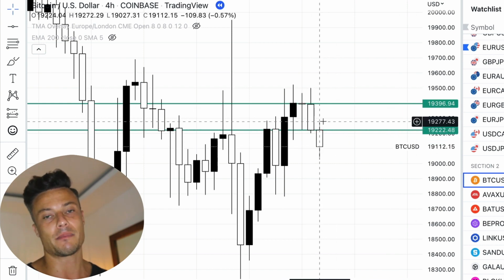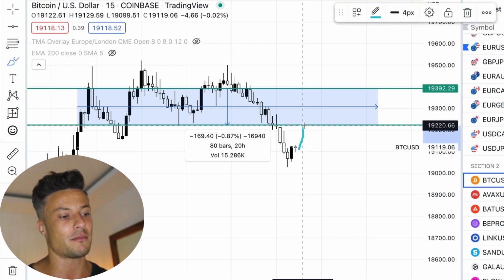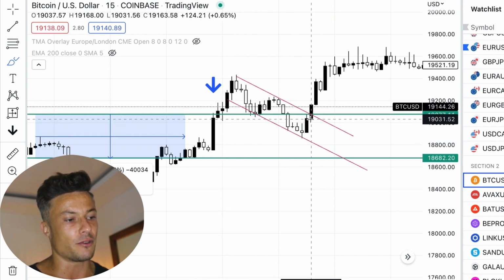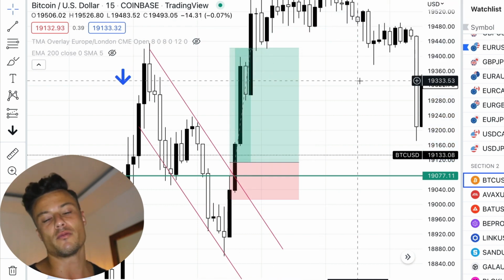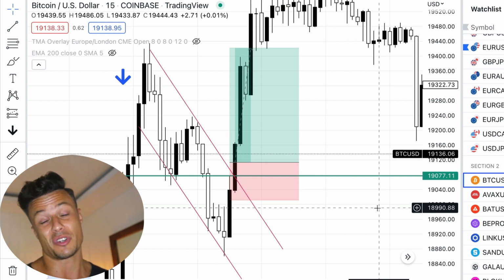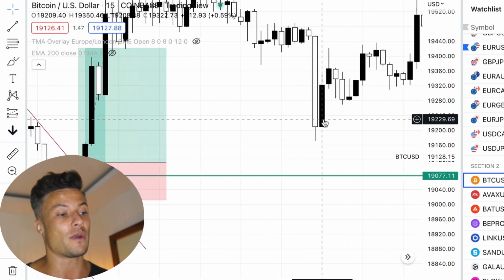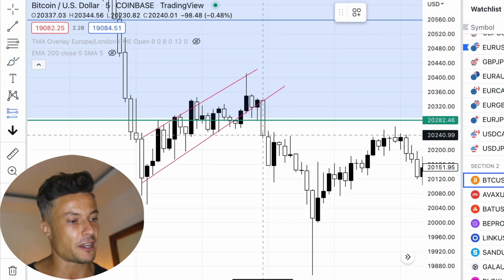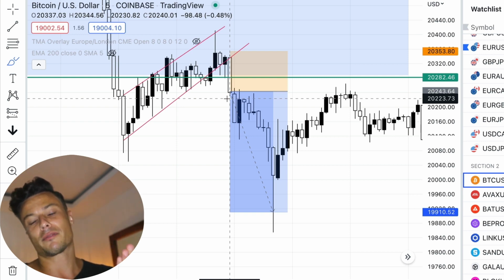Easy Crypto Day Trading Strategy: Trade like a pro!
Easy Crypto Day Trading Strategy that Works! Tired of losing money trading? confused by endless indicators? It doesnt get much easier than this!

This video relates to the following:
day trading strategy for beginners and intermediates, trade bitcoin, forex or other crypto!